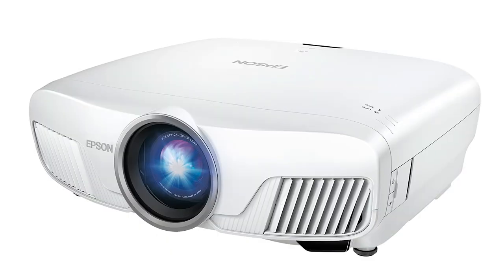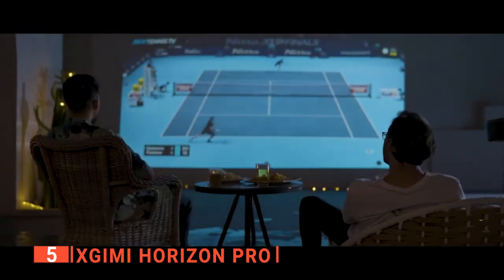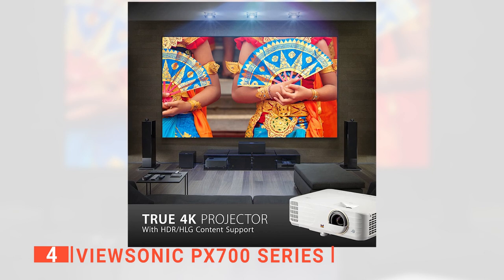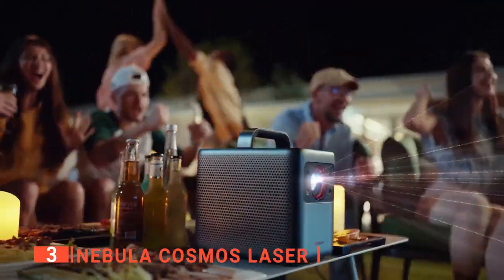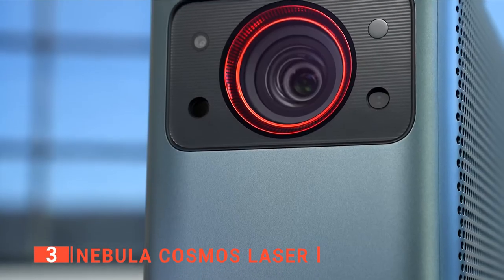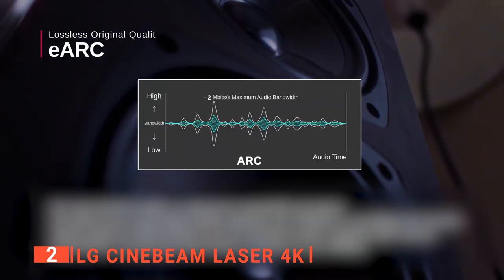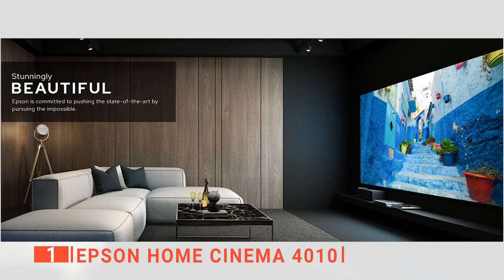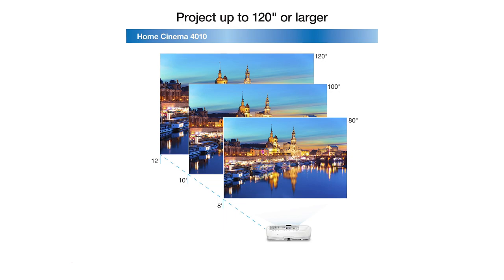5 Highly Rated Premium Projectors - Top home theater beamers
Premium Projector : Hey guys, in this video, we’re going to review the pros and cons of the top 5 best Premium Projector for sale right now.

(paid links)
00:00 Intro
00:34 5️⃣ XGIMI Horizon Pro
02:30 4️⃣ ViewSonic PX700 Series
04:37 3️⃣ NEBULA Cosmos Laser
06:33 2️⃣ LG CineBeam Laser 4K
08:55 1️⃣ Epson Home Cinema 4010

Premium Projectors are useful for anyone needing a portable device that combines cutting-edge display technology with intelligent built-in functionality. For a more seamless viewing experience, the latest generation will connect to your mobile devices, home network, and content services.
When buying a Premium Projector, there are a few things to consider; picture quality, adjustability, ease of use, and features.

In today’s video, we are going to look at the top five best Premium Projector available on the market today. We have made this list based on our own opinion, research, and customer reviews. We have considered their quality, features, and values when narrowing down the best choices possible. If you want more information and updated pricing on the products mentioned, be sure to check the links above.